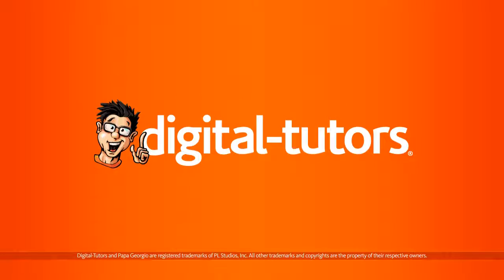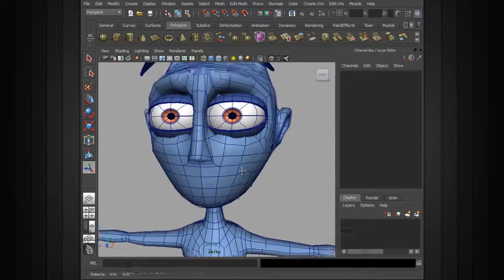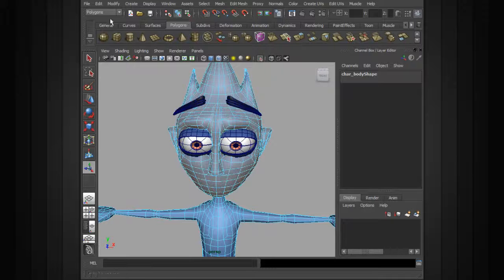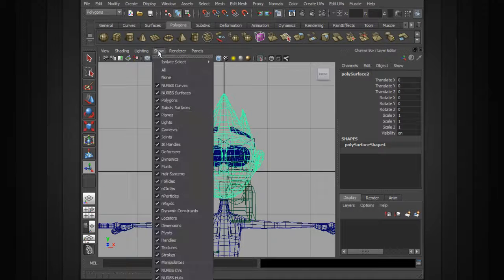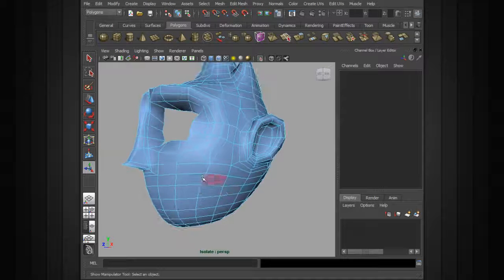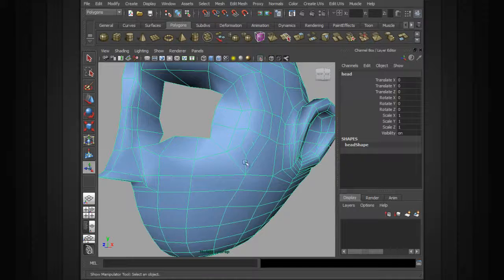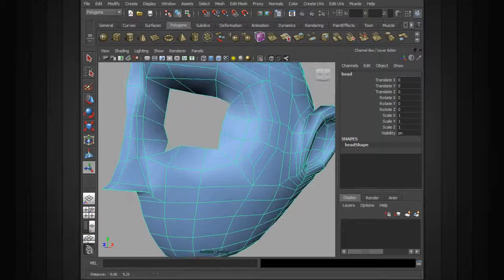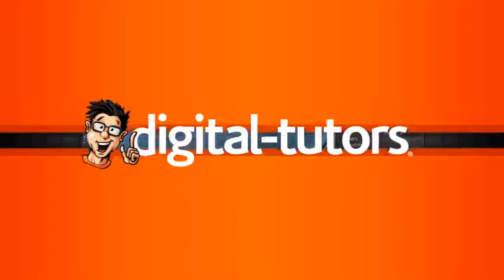2 Isolating the head geometry